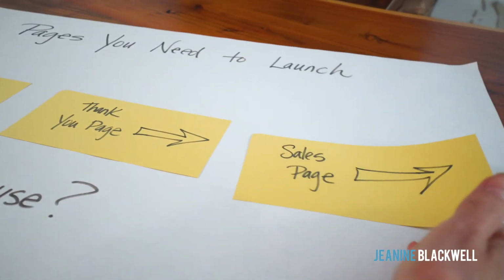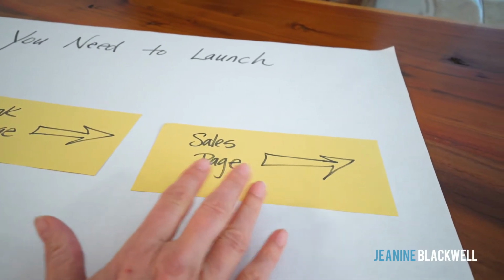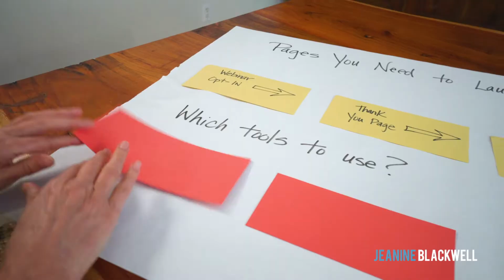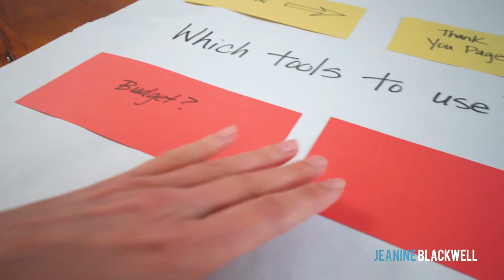The 3 Pages You Need to Launch an Online Course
Wondering what you actually need to launch your online course?

If you missed last week’s episode of The Expert Called YOU, we compared whether a website or landing pages deliver better results when launching an online course. Can you guess which one was the winner?

Spoiler alert: Landing pages won by a landslide.

When it comes to launching a successful online course, you have to lead your people step-by-step through a buying experience focused on encouraging them to take one action at a time. The best way to do this is by using a landing page for each step in your buyer’s journey, each with a specific call to action.

In this week’s episode of The Expert Called YOU, we’re going to take a quick dive into:
* Why Landing Pages Work Best for Your Online Course Launch
* The 3 Landing Pages You Need to Launch Your Course
* The Complete List of Tech Tools I Recommend for Your Course Launch

You can read or watch this week’s episode here (4 min)

Free Webinar Training: Thinking about sharing your expertise by creating your own online course? Join me for an upcoming webinar, and we’ll walk through the 7 Steps to Creating Your Profitable Online Course

Free 170+ Page Book: Behind-the-Scenes of 6- and 7-Figure Expert Businesses: Click here to get your free copy of The Expert Called YOU, How 8 Experts Built a Business and Life They Love, Sharing What They Know (and How You Can, Too)

We will walk through the step-by-step to choosing the right audience, getting clear on what to offer, and how to focus on the right next steps to grow your business fast.

A quick look inside:
- How I launched my first online course and generated $91k in revenue in 16 days—starting with a puny little list of 150 people. (This same course has now generated millions in revenue).
- What individuals and big businesses are buying from coaches, consultants, and experts like you
- The 3 shifts you have to make now to build a fast-growing, profitable expert business
- How to stand out in all the online noise... and be THE choice in your niche
- The 2 Questions you need to answer to find the right audience
- The one thing you need to focus on to get high-ticket corporate clients and fill your online courses, coaching programs, and events…
- How one client went from giving away seats to fill her small workshops to now enrolling over 300 clients in her latest launch of her online course.

Plus, we will also walk through an overview of the Expert Experience Method™ for finding the right audience, nailing the right topic, and choosing the right next level offers so that you build a community of raving fans.